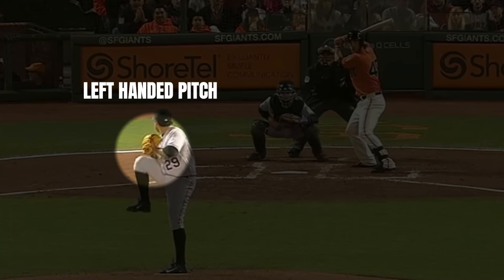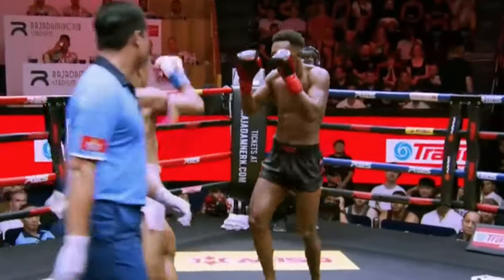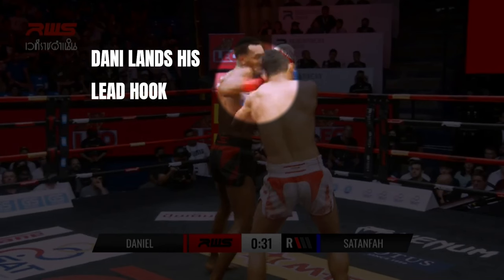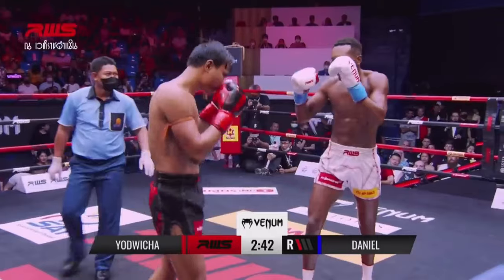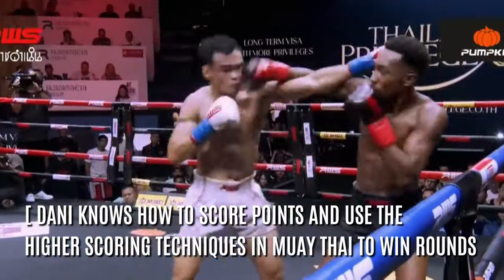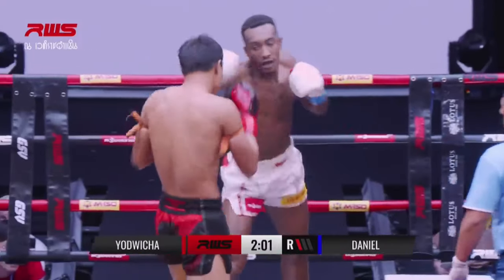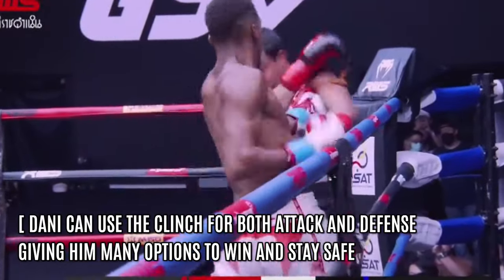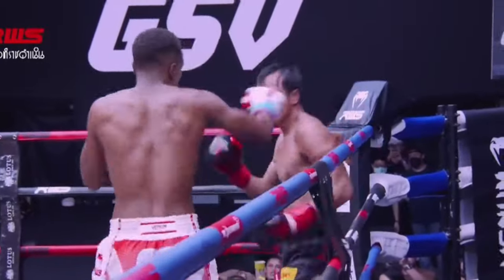He BEATS The Thais! What Makes Dani Rodriguez Muay Thai STYLE so Hard to Defeat?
The perfect southpaw fighter in Muay Thai would possess a combination of technical prowess, strategic intelligence, and physical attributes that maximize their advantage as a left-handed fighter, and with only 1 defeat in over 40 fights, beating top Thais at their own game, in a sport where to possess such a record is almost unheard of, makes Daniel Rodriguez an uncommon man amongst uncommon men!